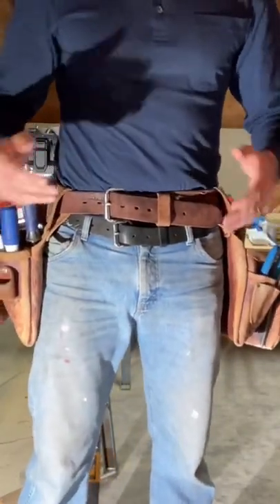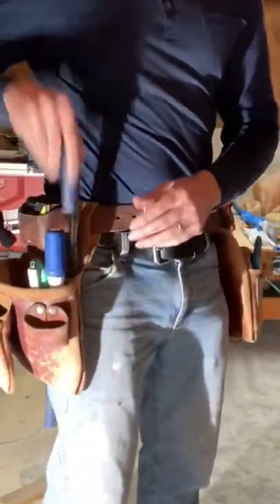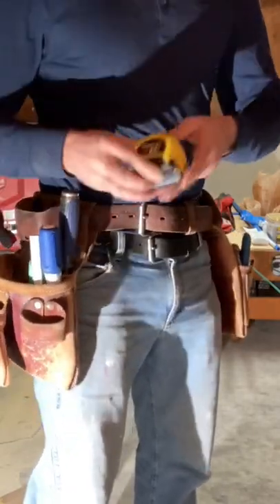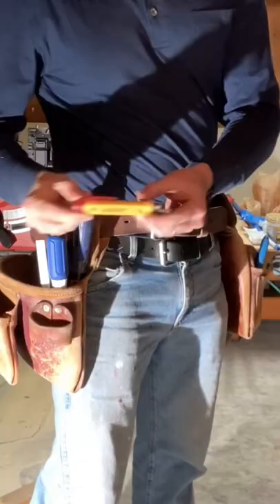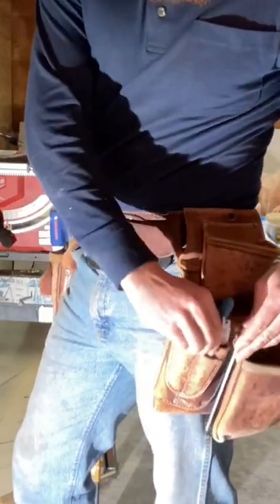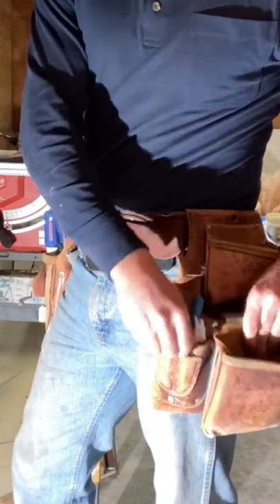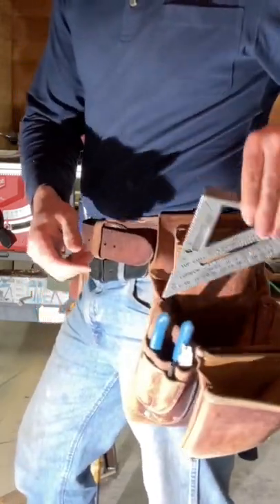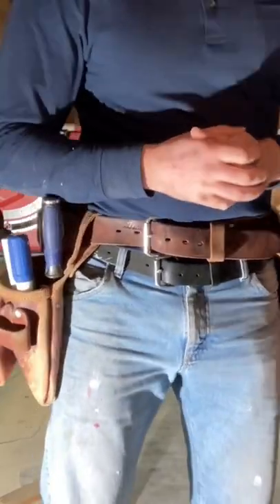WHAT I CARRY IN MY TOOL BELT! What do you carry?